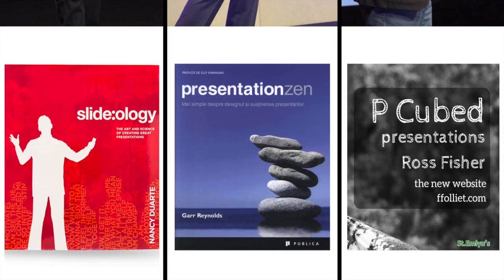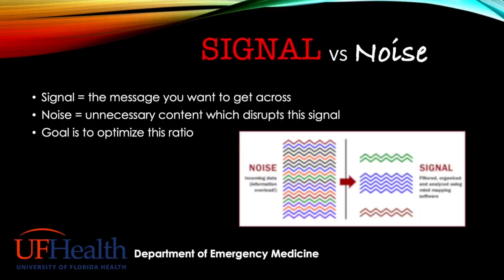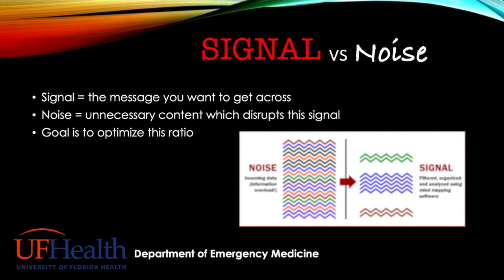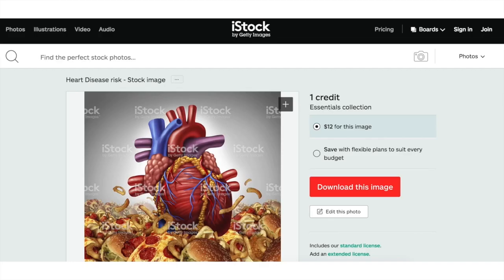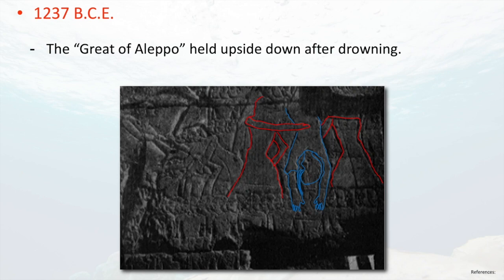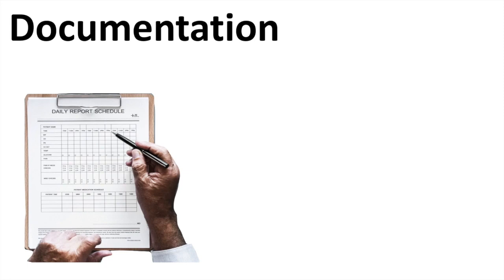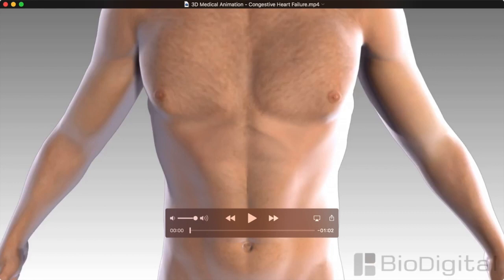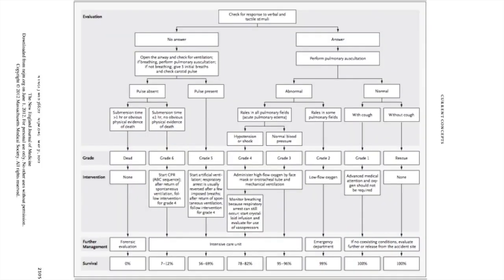Optimizing Media in MedEd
Basics of optimizing media (tex, images, and video) in Medical Education presentations.